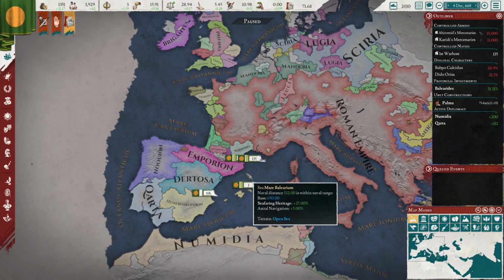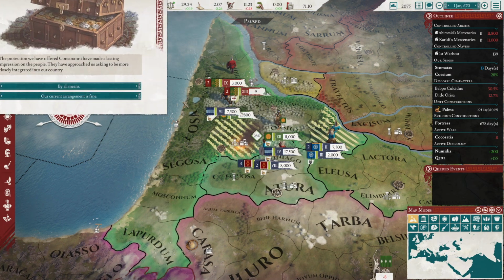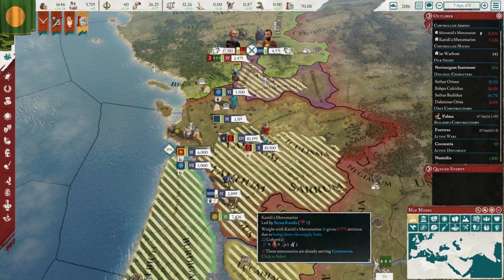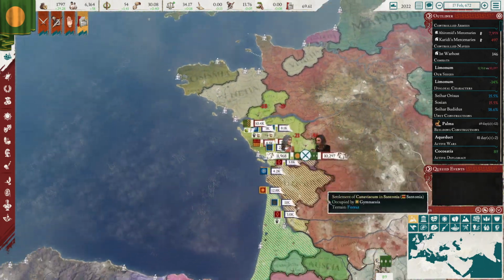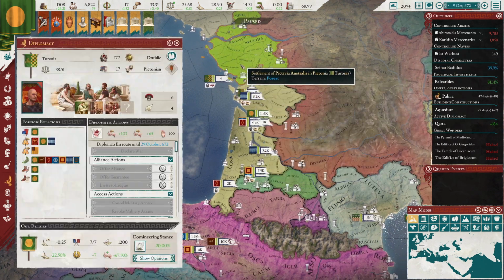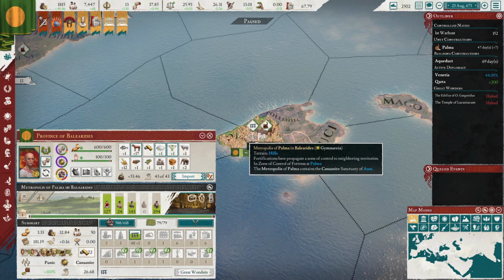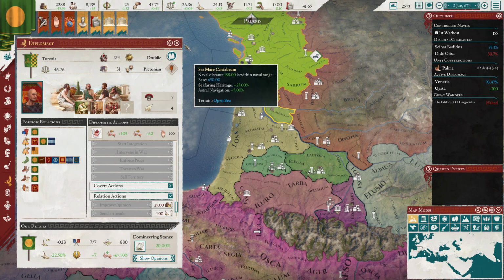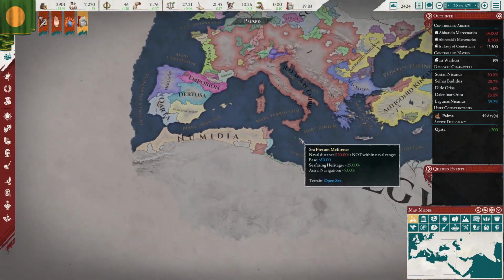[EP31] IMPERATOR ROME - MEGACITY CHALLENGE!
Ave Stoner Squad and thank you for joining me as we embark on another Imperator Rome custom challenge. In this series, we shall try to create a Megacity in Palma as Gymnasia, located in the Baleares. Sandwiched between the Carthaginians and  Romans, and stuck on an island with no avenues for expansion, this promises to be fun.

Did you know that I have a Twitch channel as well as a Discord server? Why don't you come on down and check them out?